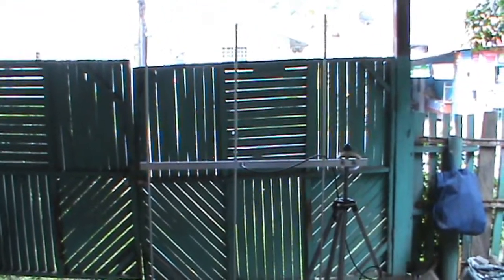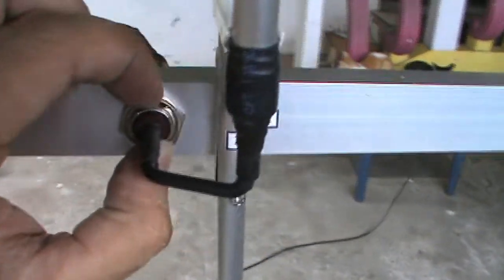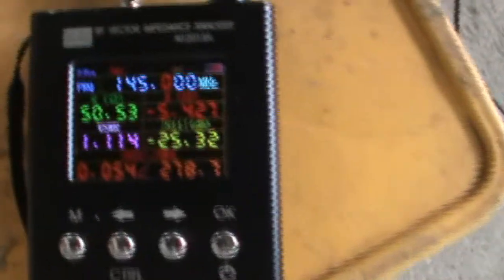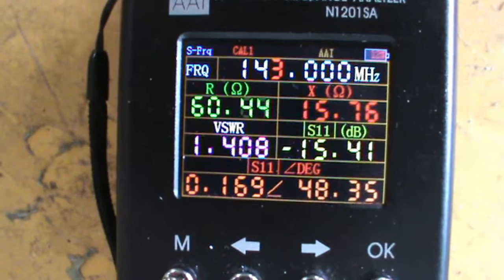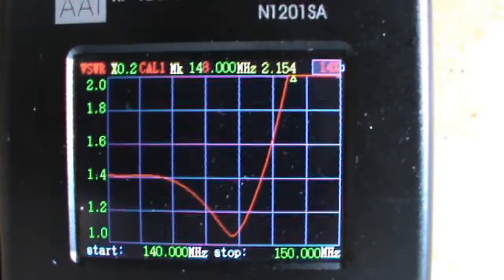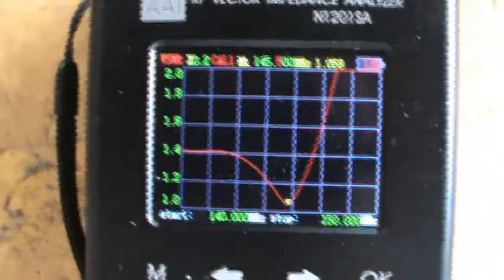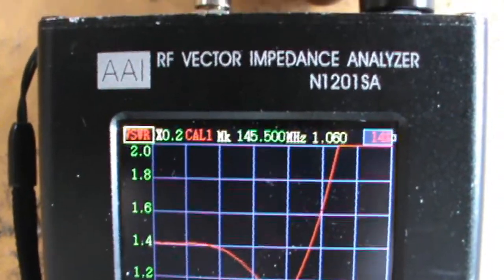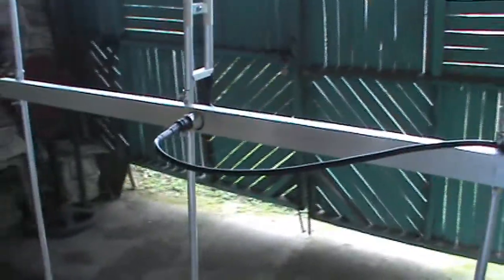SWR response 3 Elements Yagi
SWR response of 3 elements yagi before shipping to Rommel Peralta Caloocan City